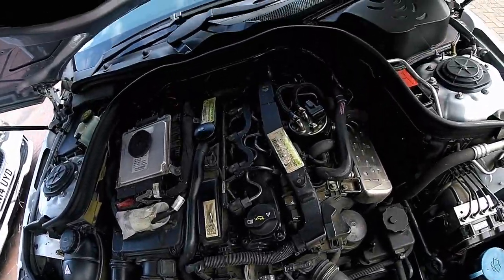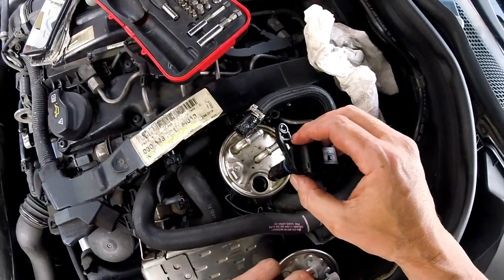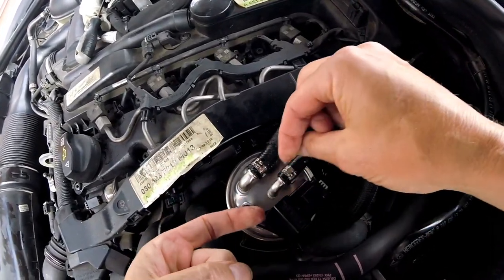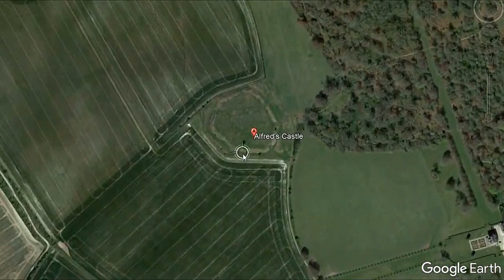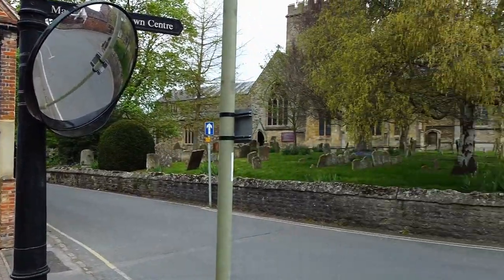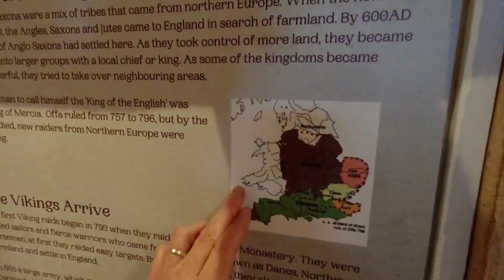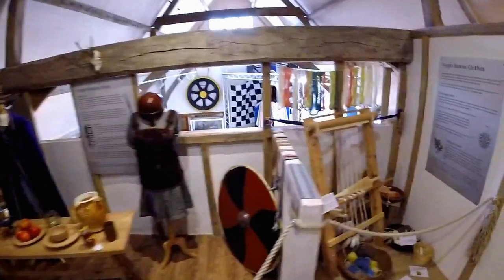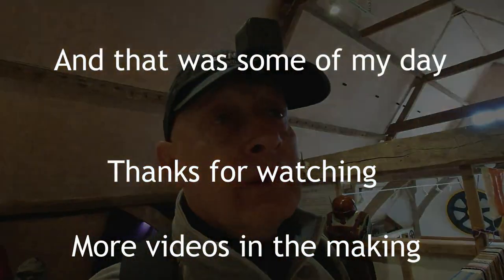Video Diary - 19th April 2022 - Wantage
This is just some of what I did on this day, a short visit to Wantage which is in the County of Oxfordshire, it's the birthplace of Alfred the Great (King of Wessex)